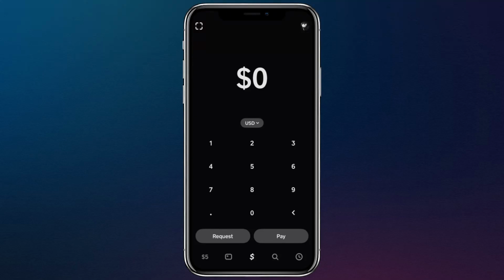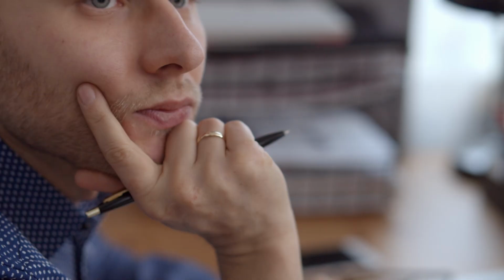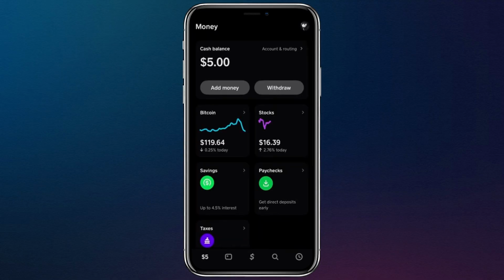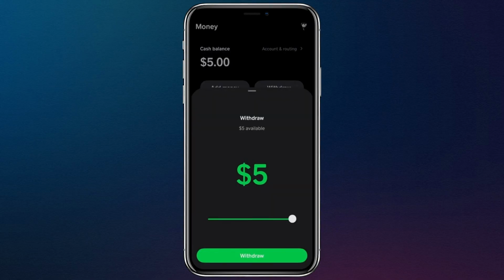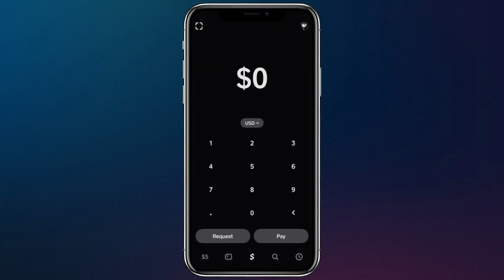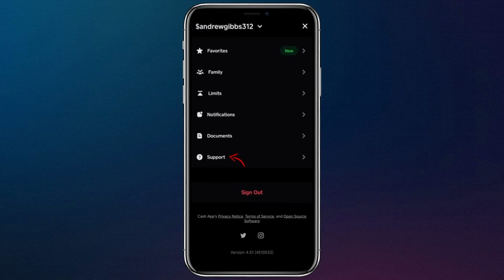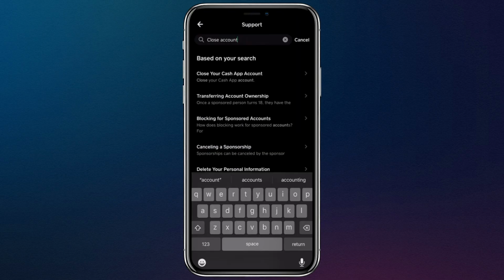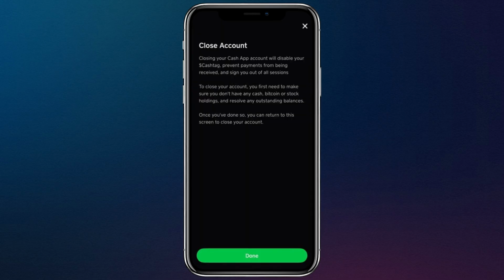How to Close / Delete a Cash App Account (2026) ✅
In this video, you'll learn how to close or delete your Cash App account in 2026. You'll see the step-by-step process to cash out your remaining balance, disconnect linked accounts, remove your Cash Card, and permanently close your Cash App profile safely without losing access to important transaction records.